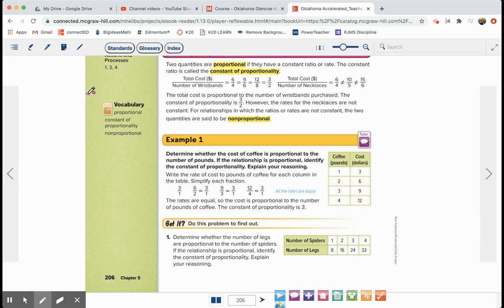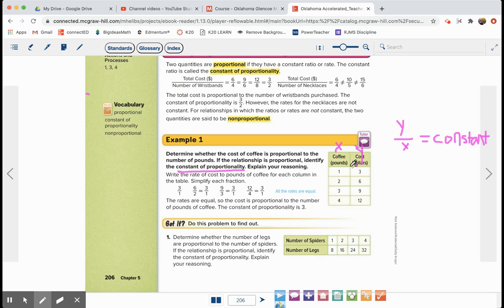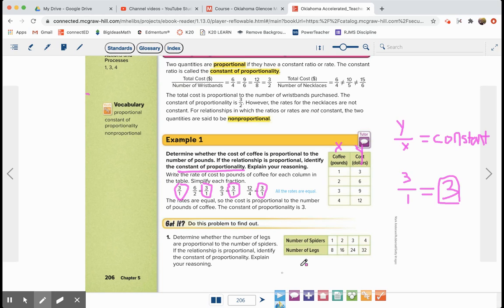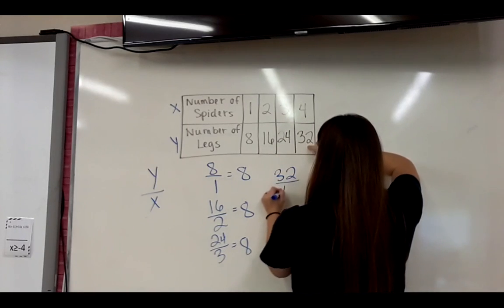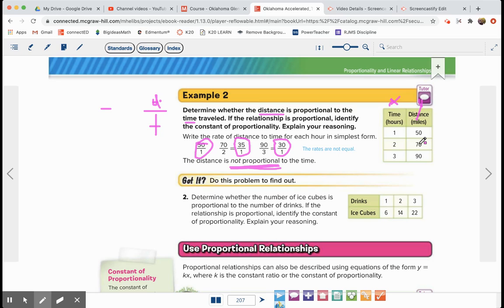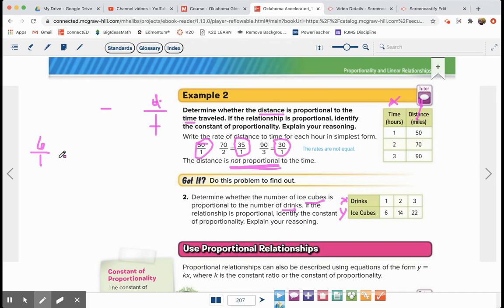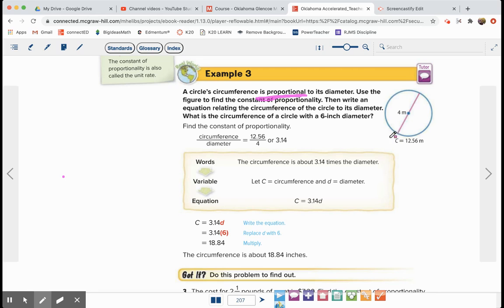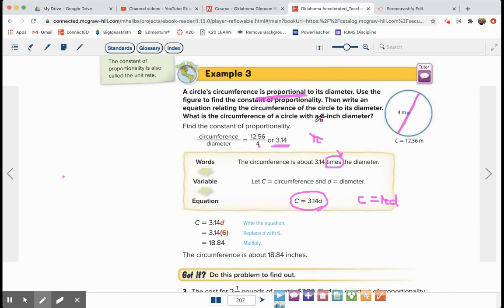Pre-Algebra 5.5 proportional and nonproportional relationships